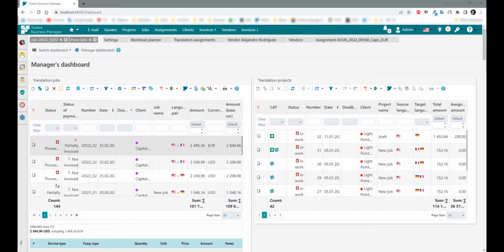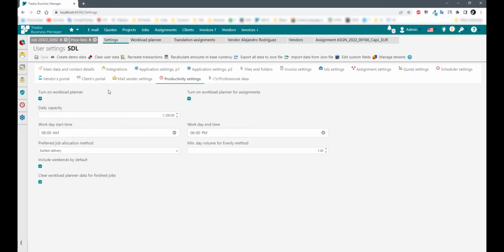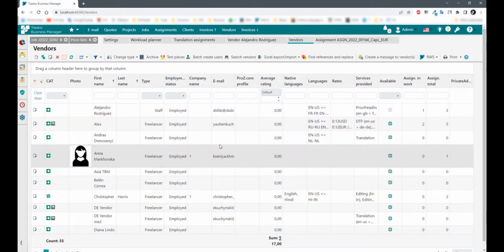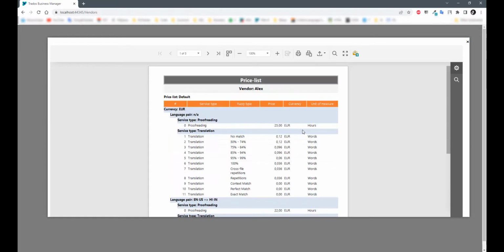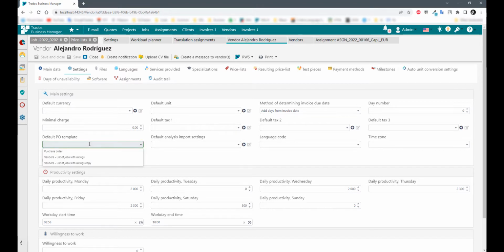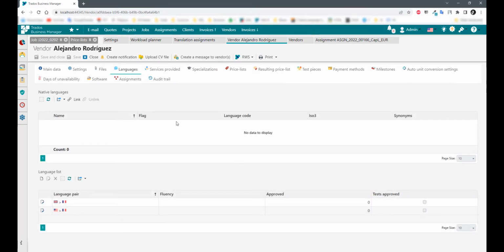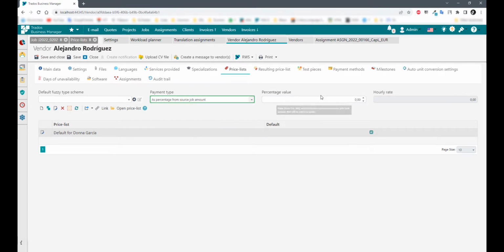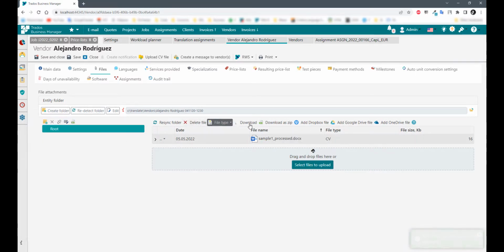Vendor and assignment management, part 1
Part 1 of the tutorial about vendors and assignments. In this part, we cover vendor list and vendor profile pages, describing all the fields, way of searching vendors, system parameters correlated with vendor management, and meaning of all fields and tables in the vendor profile.